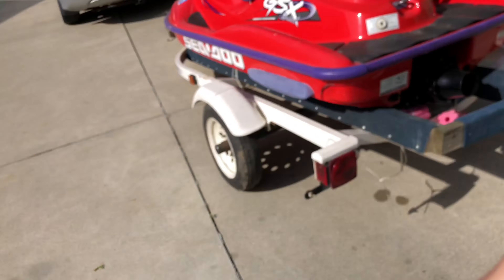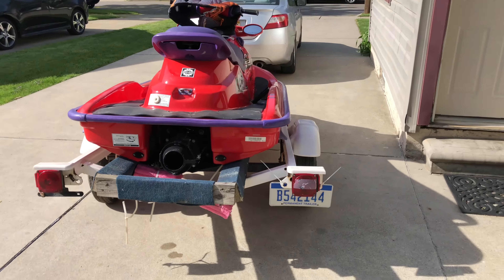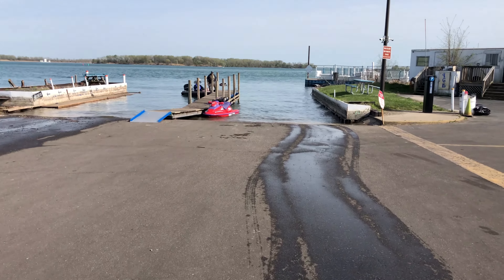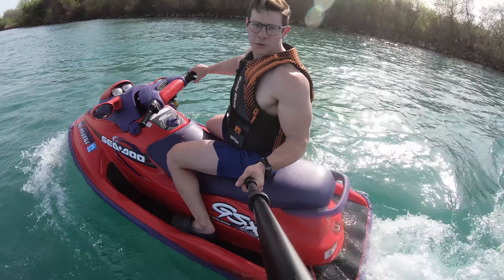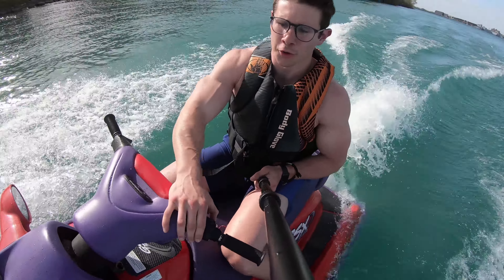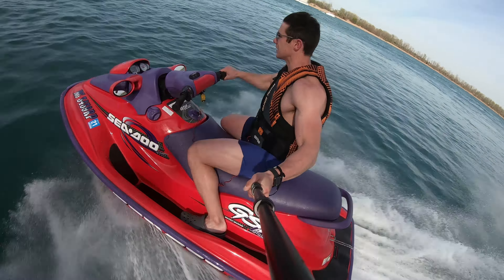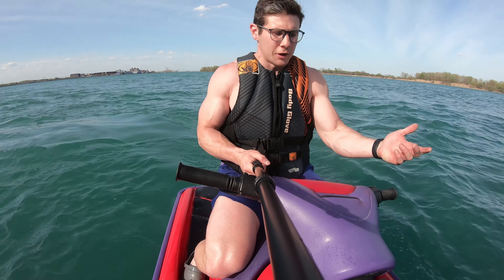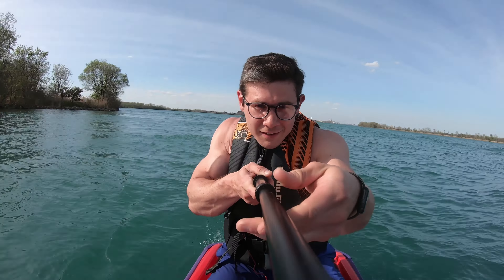Bought A Non Running Mint Jetski For $500.. simple fix!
bough this jet ski for so cheap I couldn't pass it up, all yeah need is some elbow grease some mechanical knowledge and you have yourself a $4500 ski at the end of the day or something you can just rip around on!